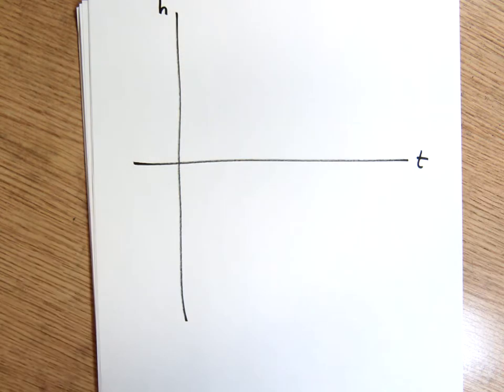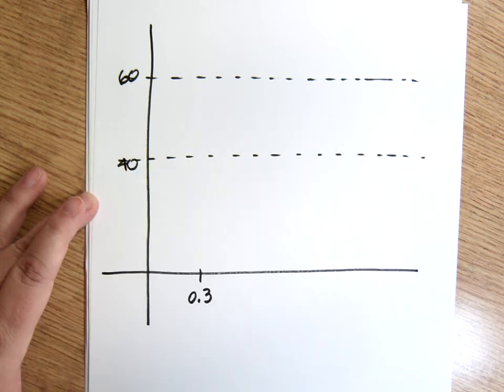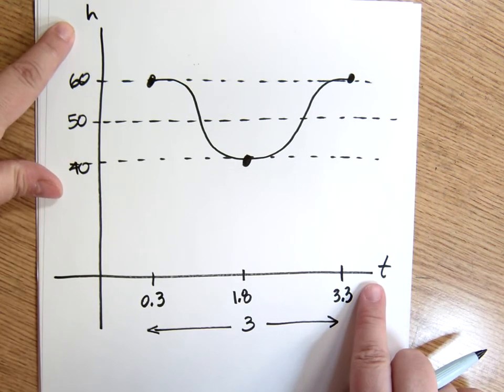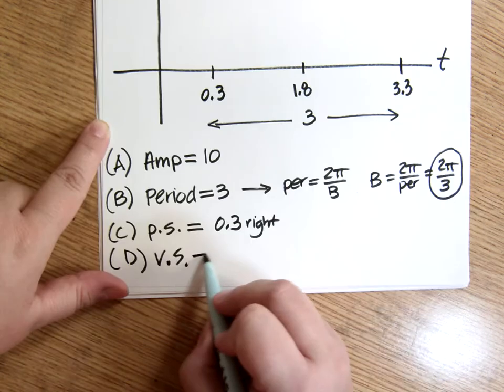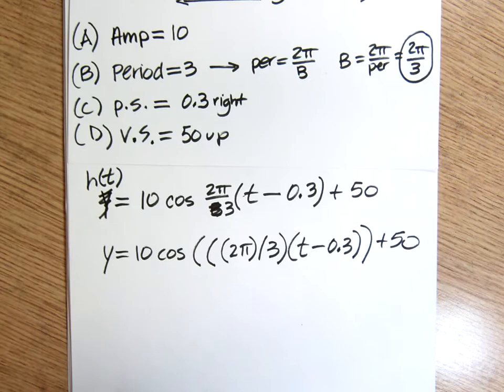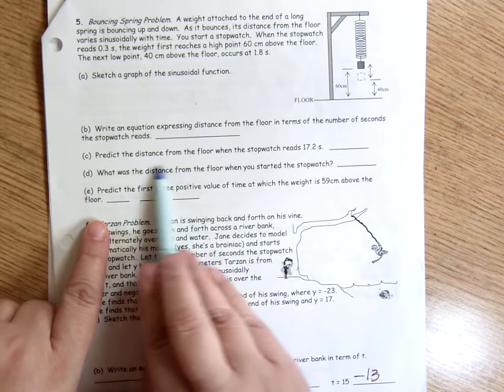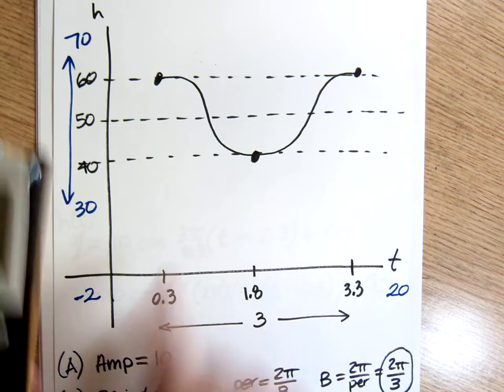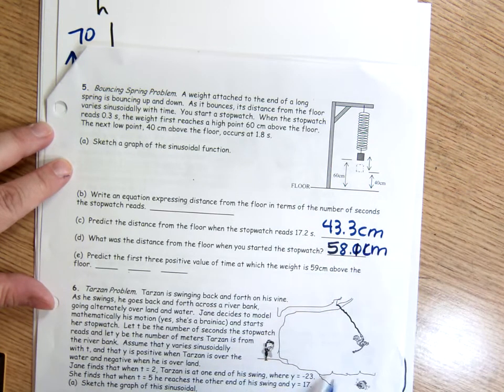Sinusoidal Application Problem (#5)